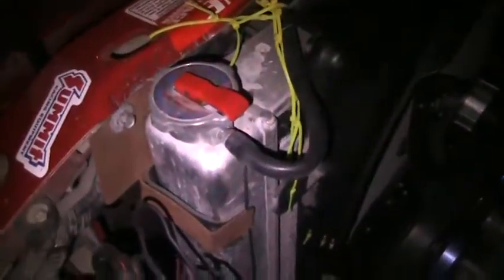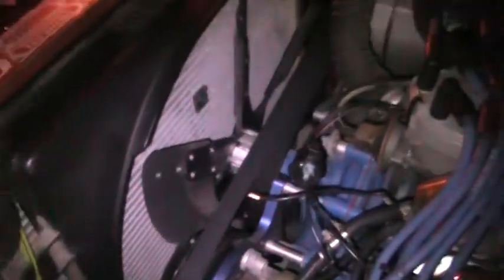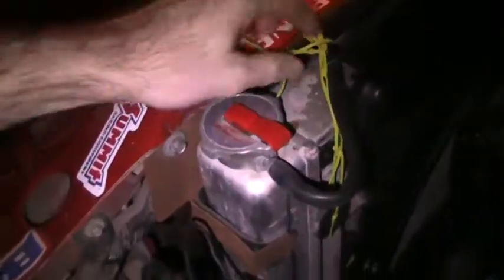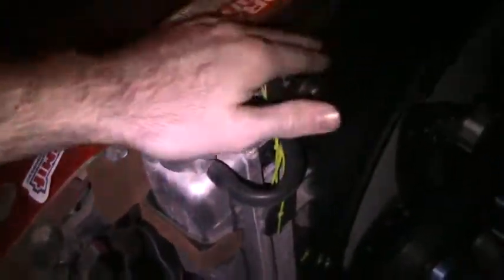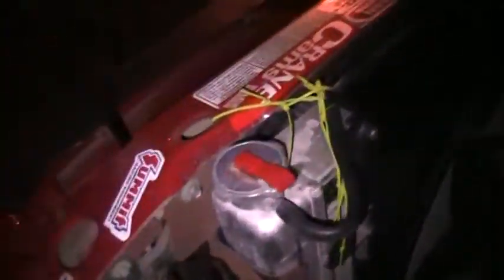99 ford ranger 5.0 302 AOD fuel pump wiring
cooling and fuel pump wiring...ended up being the original distributor module went bad then i bought a new one from autozone which was also bad so i replaced that and it ran great. ignition box was not bad.